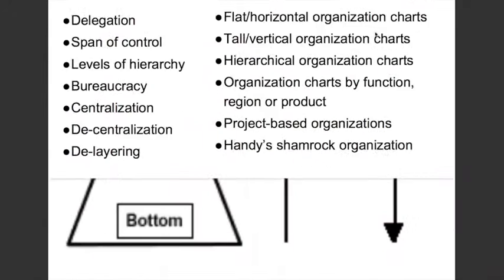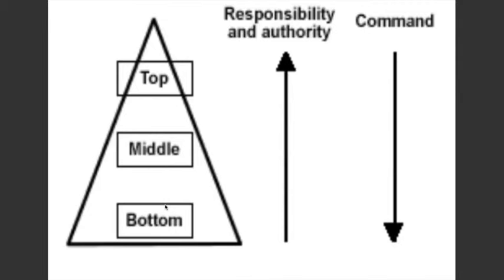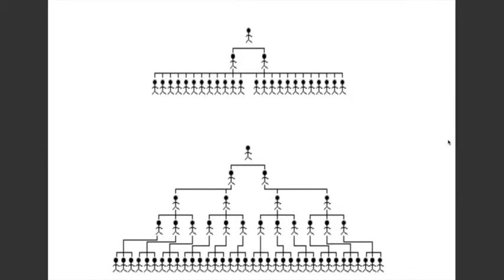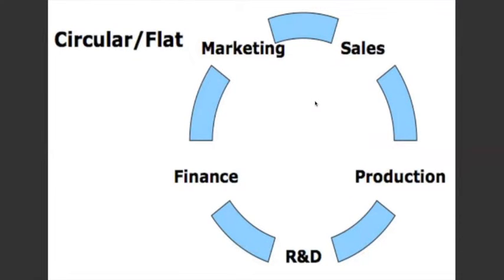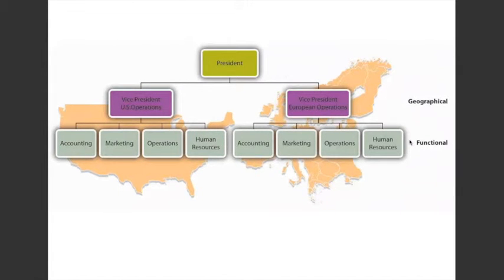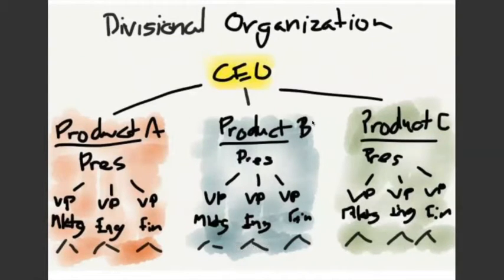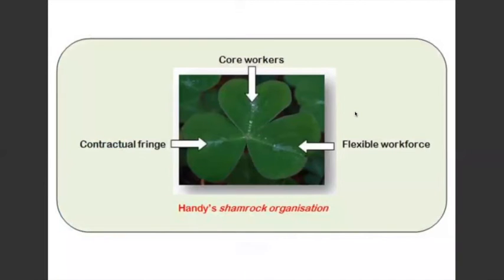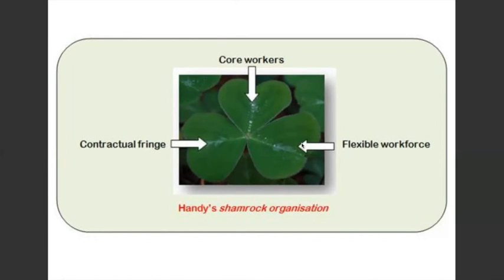Organizational Structures Presentation